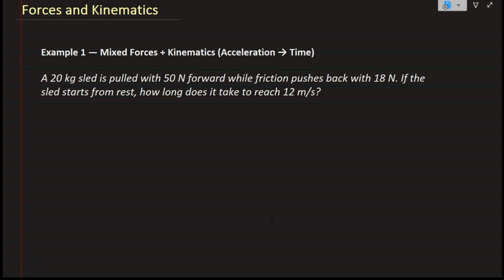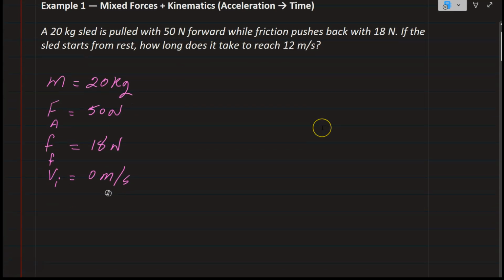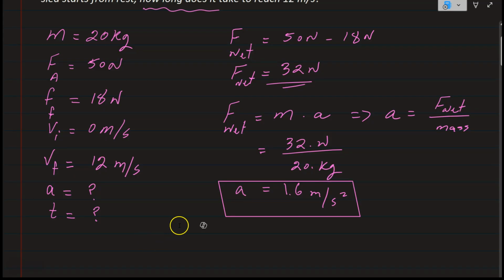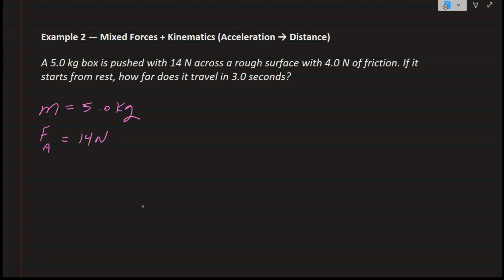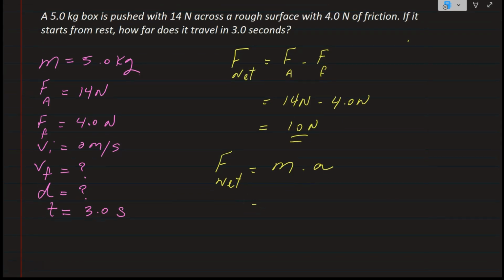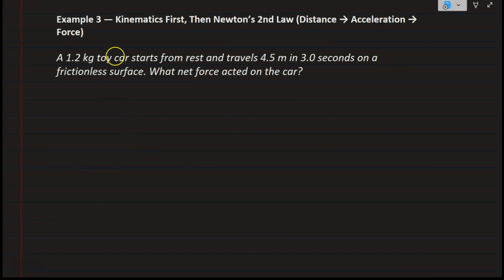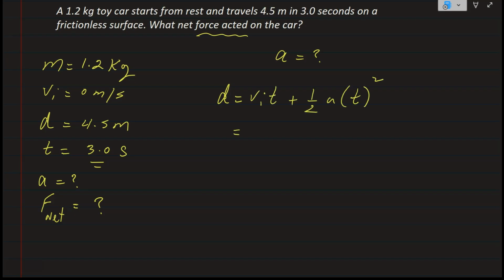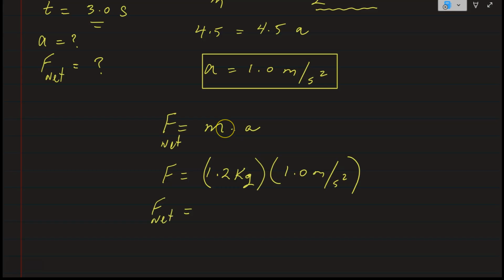Solve Problems involving Forces and kinematics Easily - Step-By-Step Examples - Physics 11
Solve Forces + Kinematics Problems | Dynamics + Kinematics Combined (Step‑By‑Step Examples)
In this lesson from the MathSupport channel, @mathsupportnow , we combine dynamics (forces) and kinematics (motion) to solve multi‑step Physics 11 problems.
You’ll learn how to calculate net force, find acceleration, and then use kinematics to determine time, distance, or final velocity.

This is a clear, calm, step‑by‑step walkthrough perfect for Physics 11, Science 10, and anyone learning how forces and motion work together.

🔹 1. How Dynamics and Kinematics Connect
You’ll learn:
How to find net force using applied force and friction
How to calculate acceleration using Newton’s Second Law
How to plug acceleration into kinematics equations
Why these problems require two stages: forces → motion

🔹 2. Example 1 — Find Time Using F = ma + Kinematics
You’ll learn how to:
Compute net force: 50 N – 18 N = 32 N, Find acceleration, Find Time.

🔹 3. Example 2 — Find Distance Using F = ma + Kinematics
Compute net force: 14 N – 4 N = 10 N. Find acceleration using F = ma, then Find distance using a kinematics formula.

🔹 4. Example 3 — Reverse Order: Kinematics → Dynamics
Use distance + time to find acceleration :Then use 𝐹 = 𝑚 𝑎 to find net force

00:00 – Introduction
00:07 – Dynamics + kinematics overview
00:21 – Example 1: Net force → acceleration → time
01:49 – Solving for acceleration
02:26 – Using kinematics to find time
03:10 – Example 2: Net force → acceleration → distance
04:49 – Using kinematics to find displacement
05:48 – Example 3: Kinematics first → then Newton’s 2nd Law
07:45 – Final reminders & next steps

This video is ideal for:
🎯 Physics 11
🎯 Science 10
🎯 Introductory mechanics
🎯 Students learning how forces and motion connect
🎯 Anyone practicing multi‑step physics problems